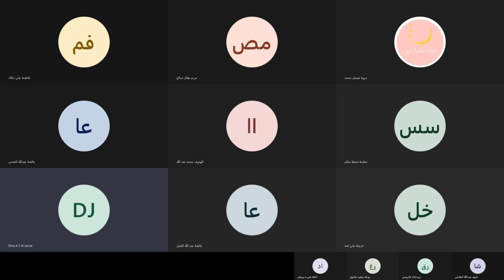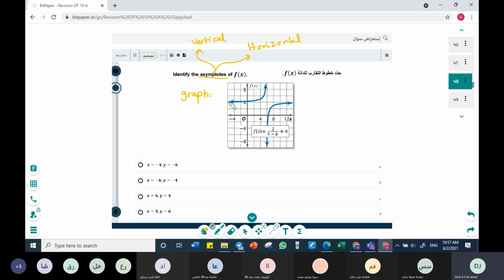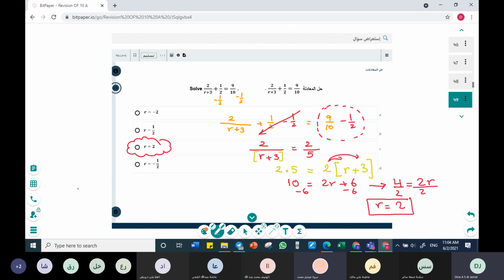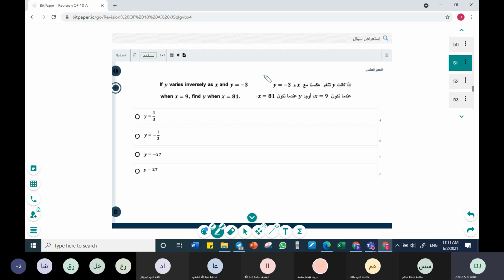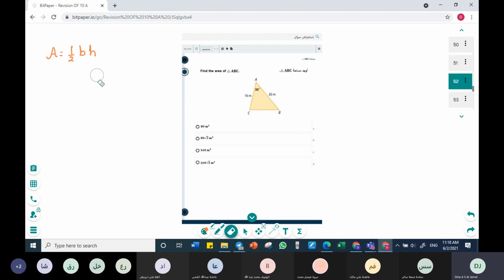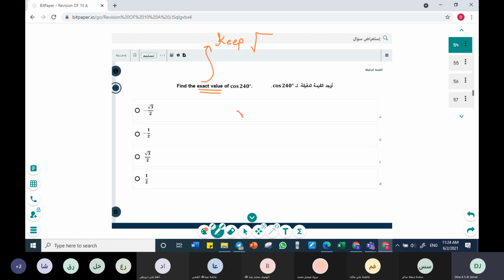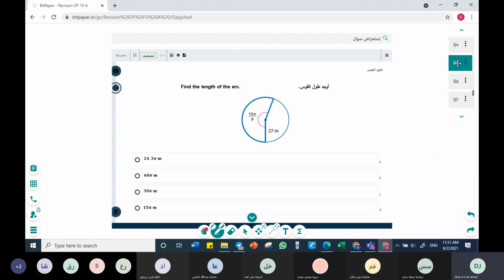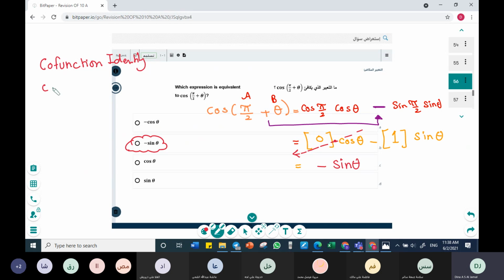Math- MOCK exam solution-10A -حل الامتحان التجريبي عاشر متقدم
Dear all, this is a recorded lesson where we solved the Mock exam. That will be helpful for you to revise for the final exam.
Share it with friends and ask me questions in the comments :)